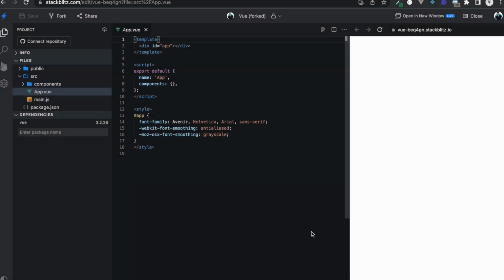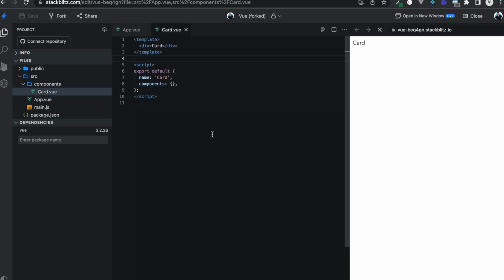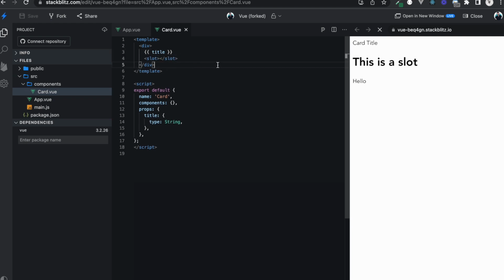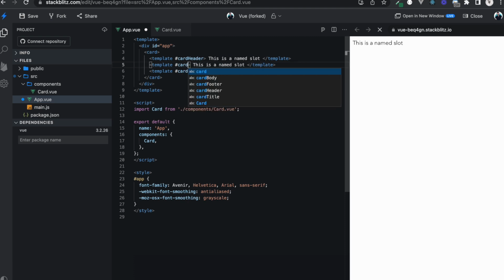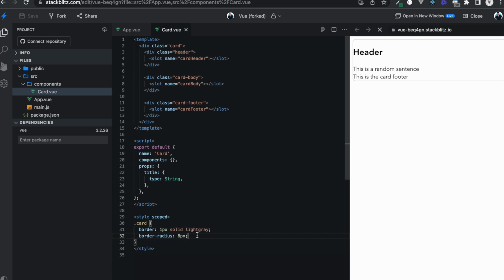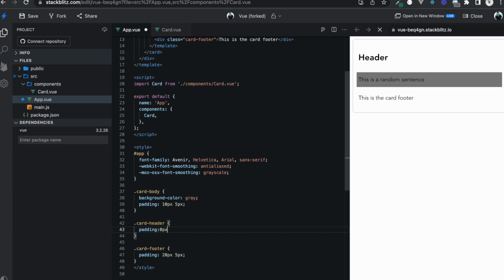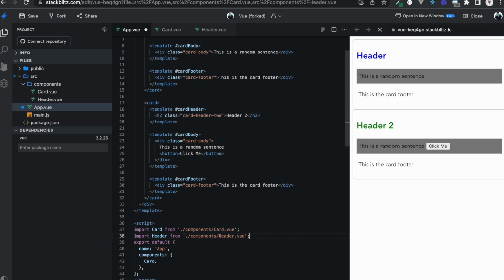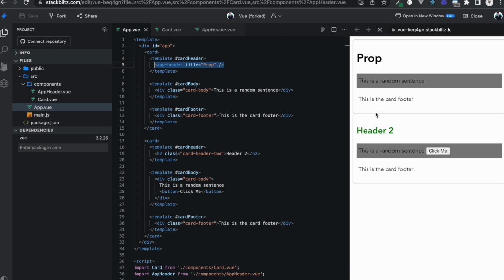Vue.js - Slots in depth | Component reusability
The slot element is a slot outlet that indicates where the parent-provided slot content should be rendered.